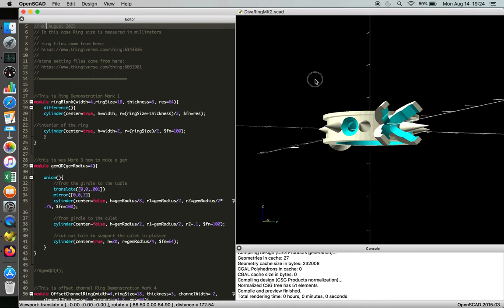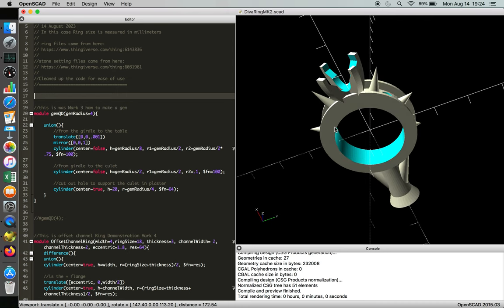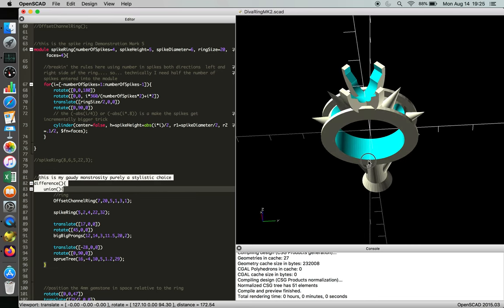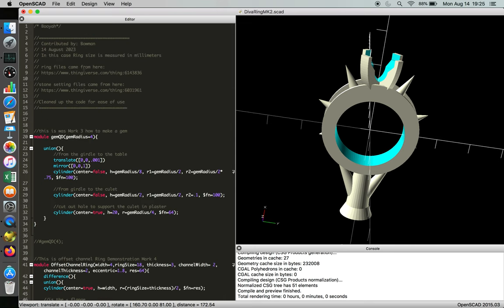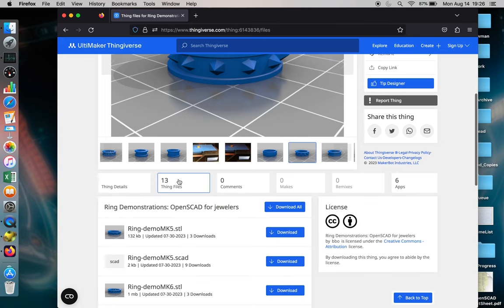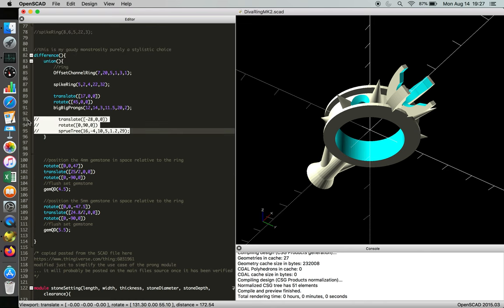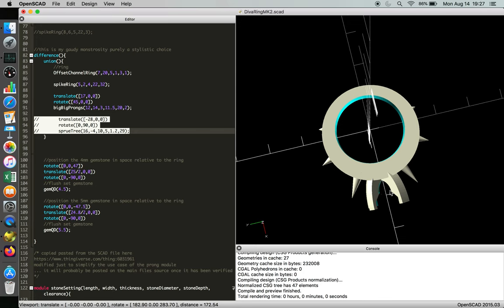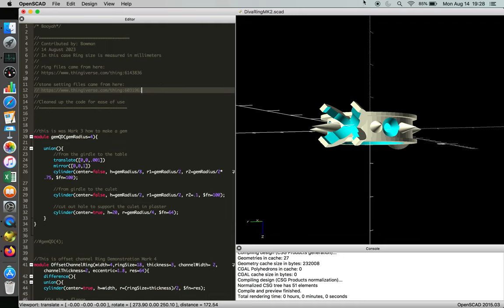Diva Ring: collaborative courtesies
Cleaning up your code, and citing your sources is common courtesy before posting it.

These are project based tutorials for jewelers trying to learn openSCAD in order to 3D print jewelry designs. Cleaning up the code for the Diva Ring that incorporates gemstones with some style.